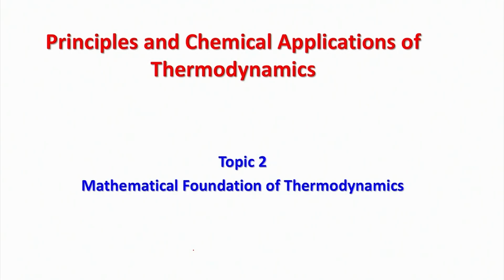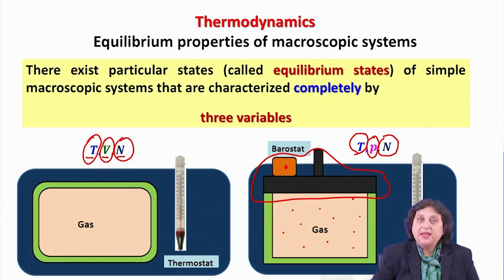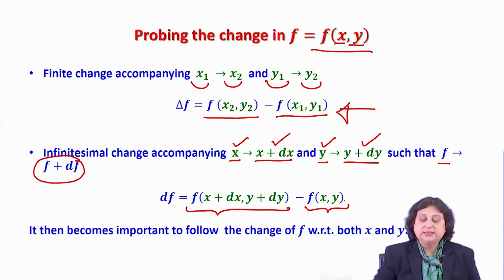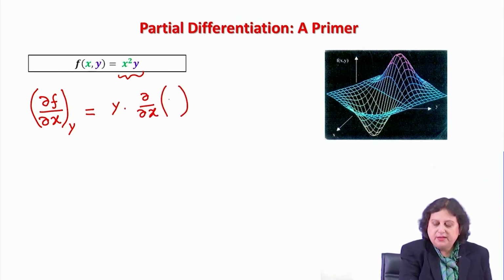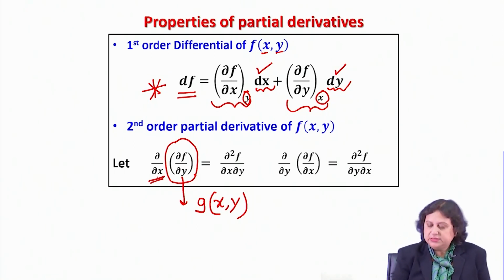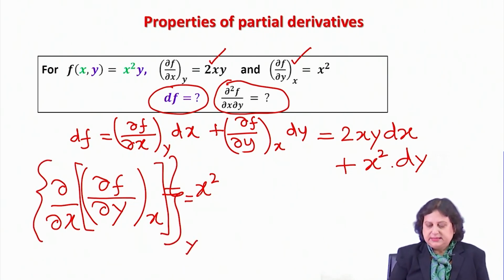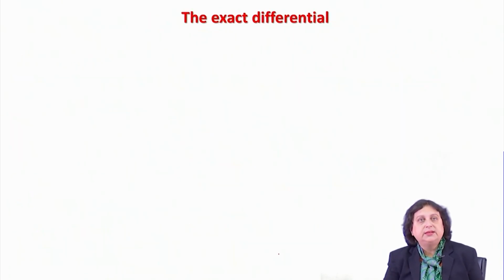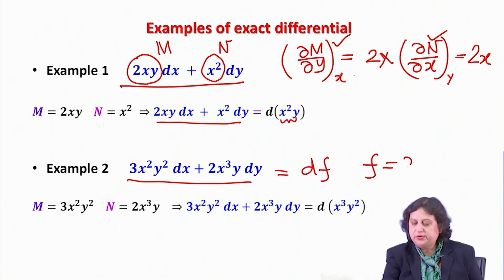Mathematical foundation - Exact differentials